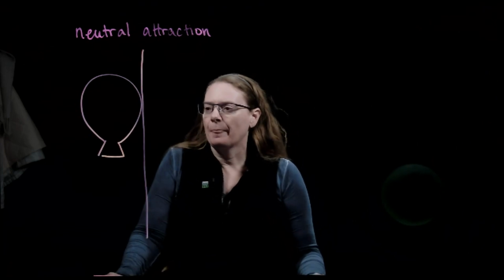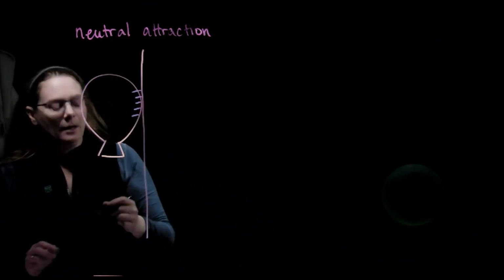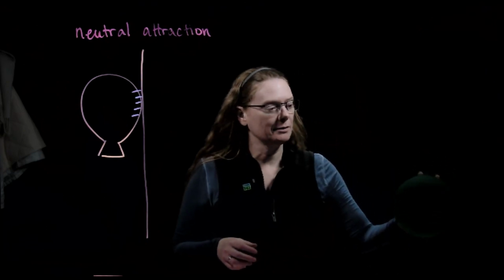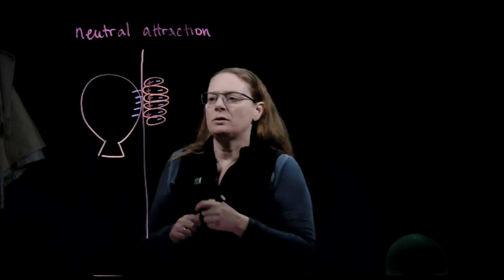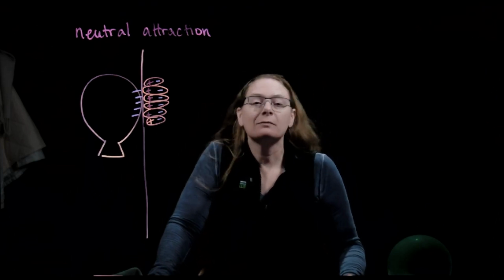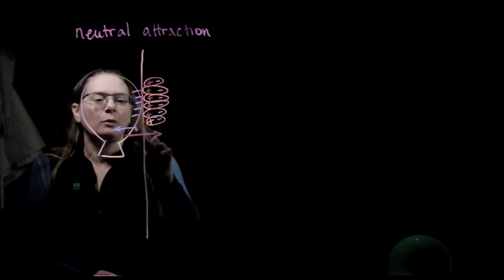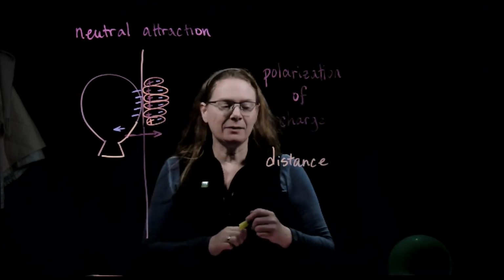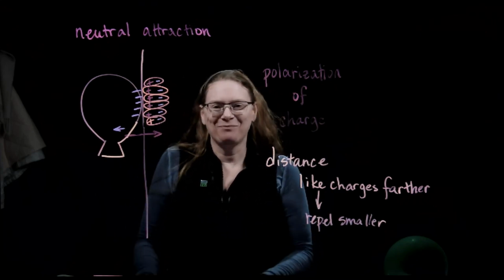Static Electricity--Neutral attraction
(A bit dark--sorry!) A model describing how a neutral object can be attracted to a charged object.